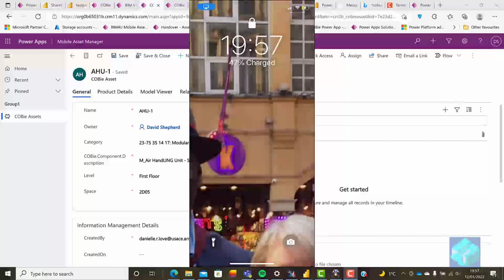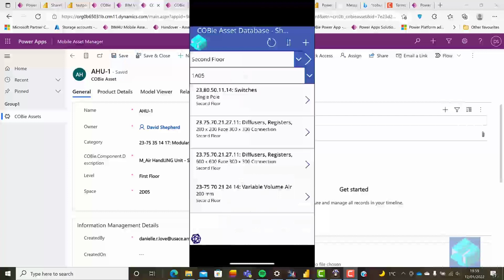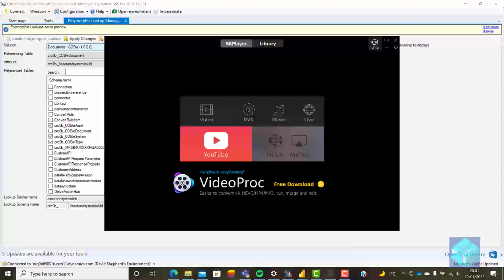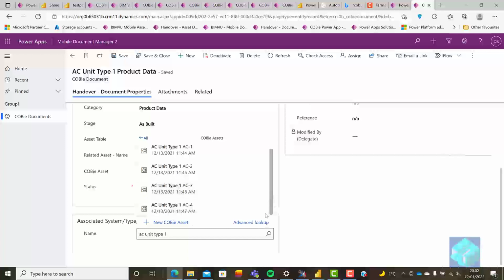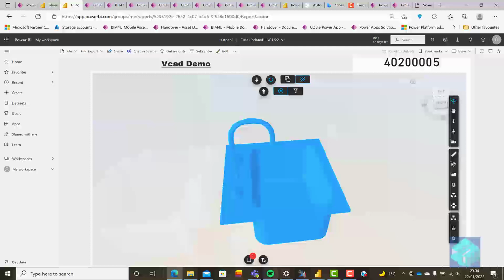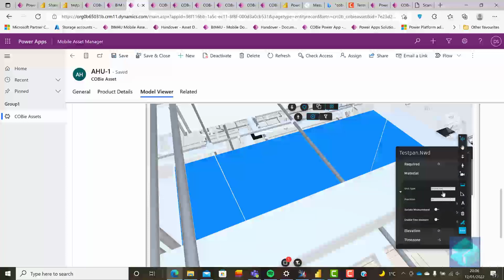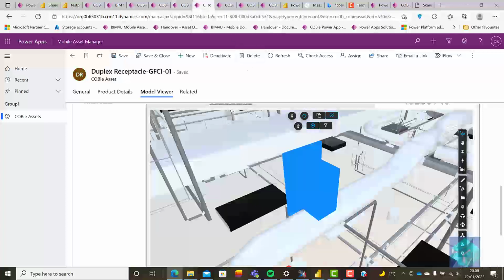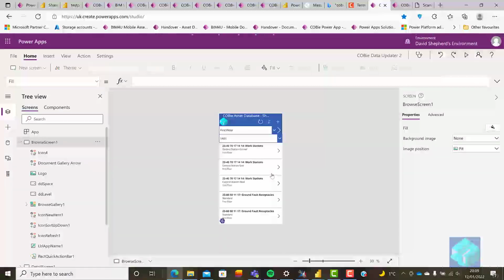BIM4U - The 'Happy New Year 2022' Product Update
In this video, I demo the SharePoint/Teams-compatible Mobile Asset Manager, the Mobile Document Manager and their integration with BIM.
These tools are priced at *one-tenth* of the well-known market leaders!
BIM is in need of a 'price revolution'...and it starts here!